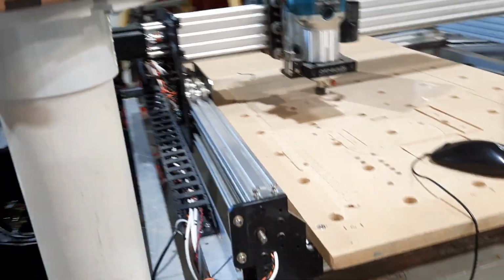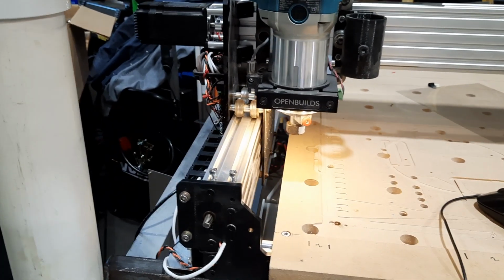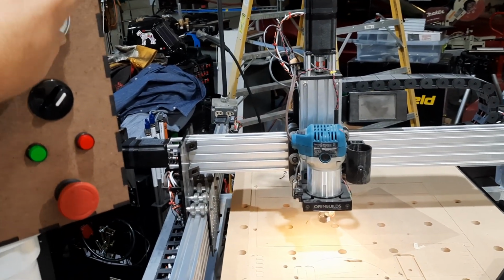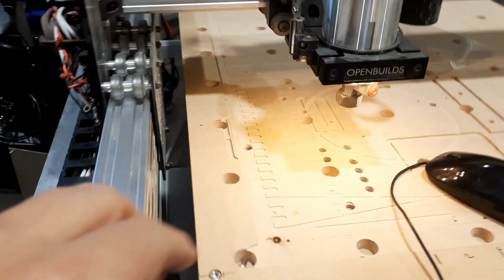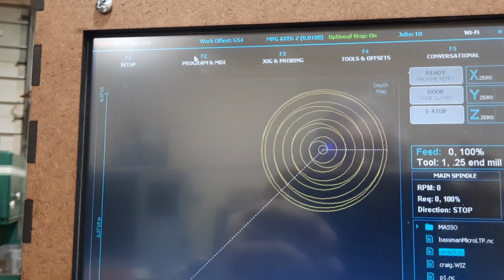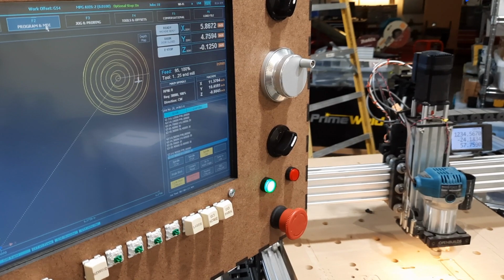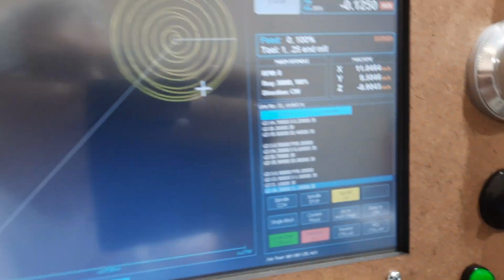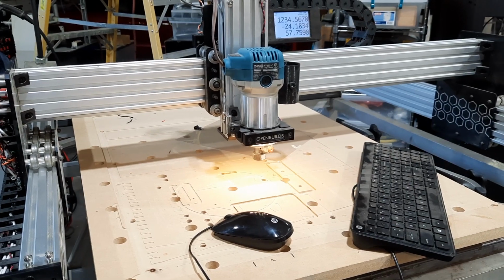Masso G3 CNC - Operator Panel Functional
It's Alive! Here's a quick tour of my progress.